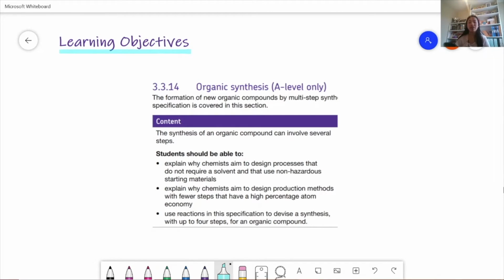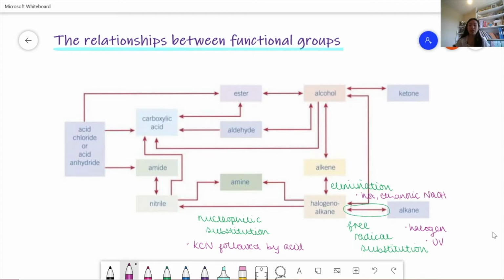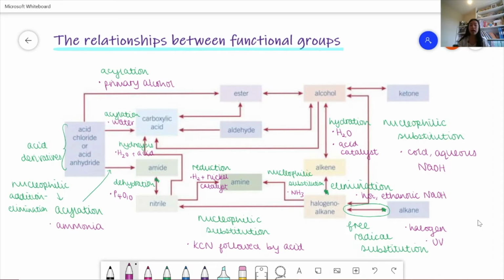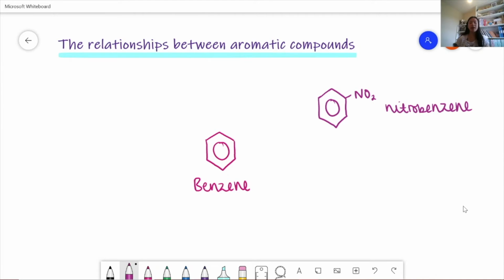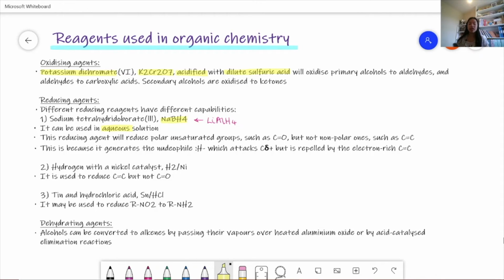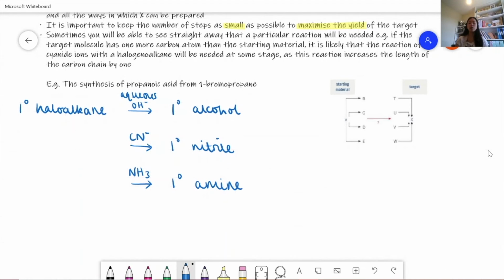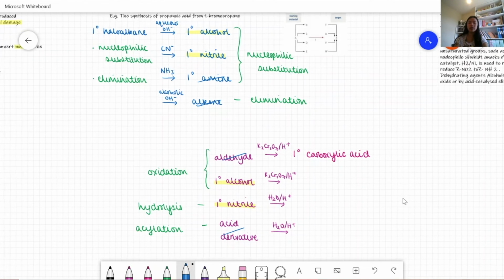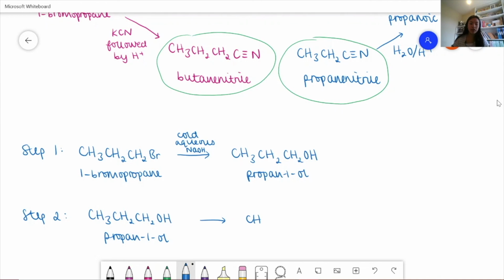AQA Organic synthesis: Organic synthesis, NMR and Chromatography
Learning objective 0:06
Introduction to organic synthesis 0:29
Synthetic routes of non-aromatic
compounds 2:32
Synthetic routes of aromatic compounds 13:56
Reagents used in organic synthesis 18:35
How to work out a reaction scheme 21:16